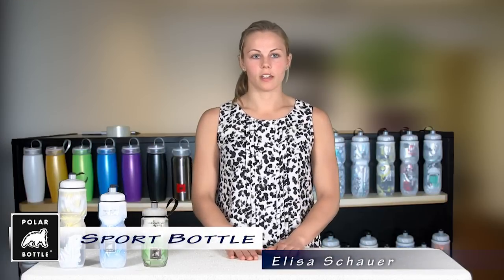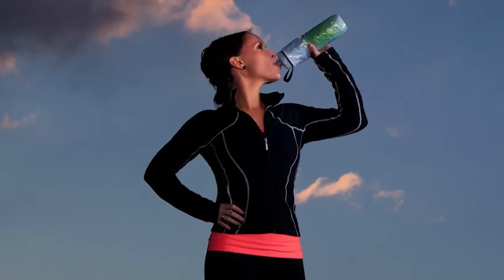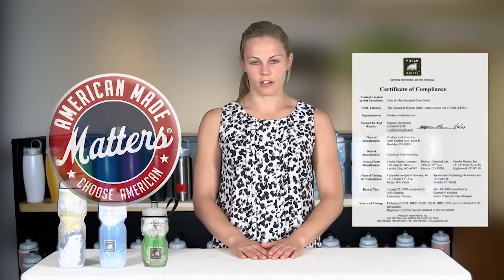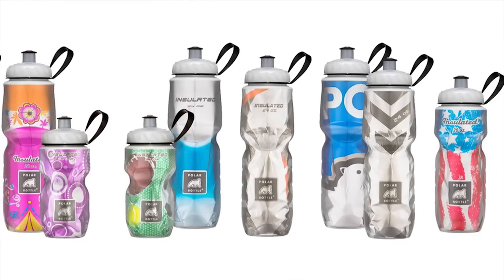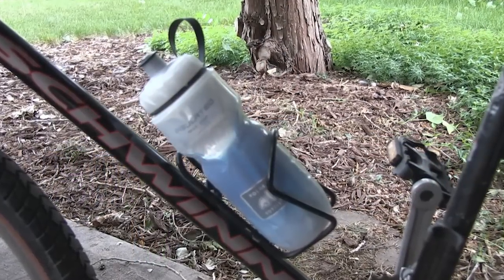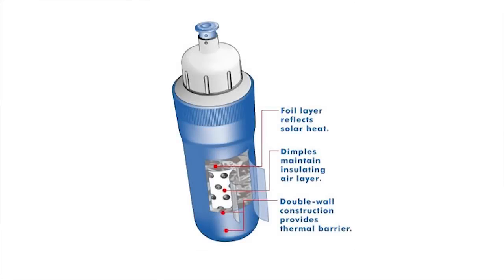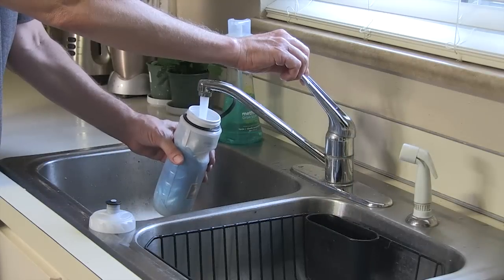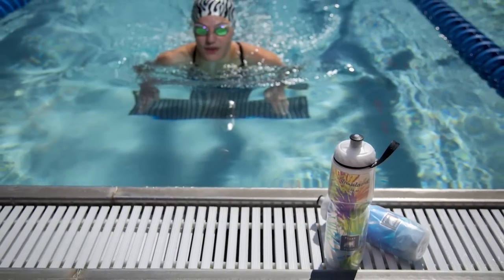Polar Bottle Sport Bottle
Our most popular bottle- the Sport Bottle.  Hear a bit about this bottle and what makes it unique!